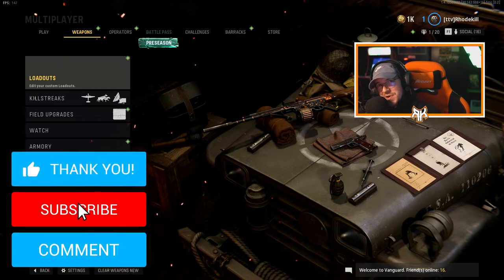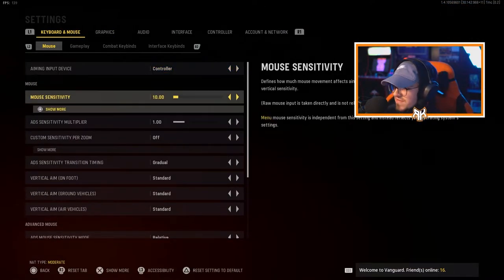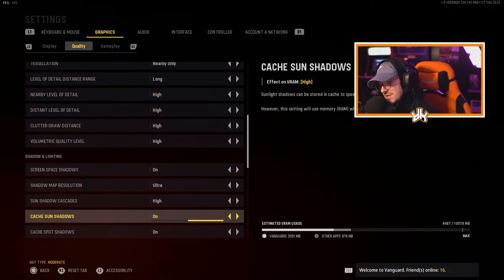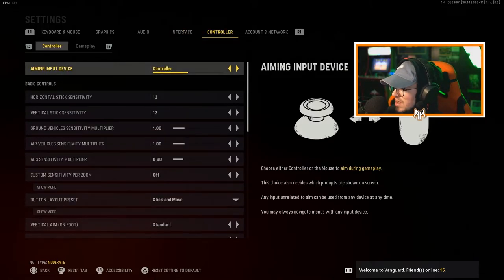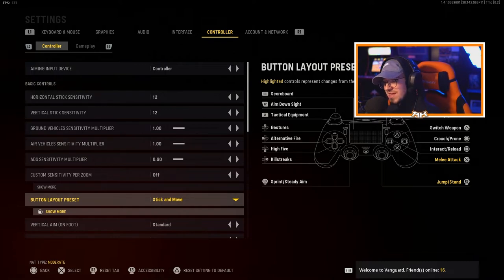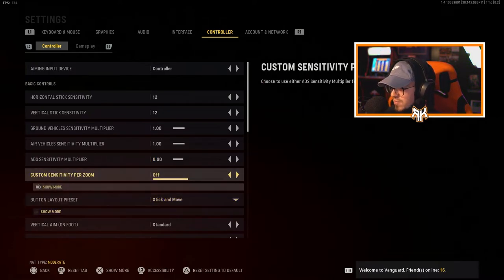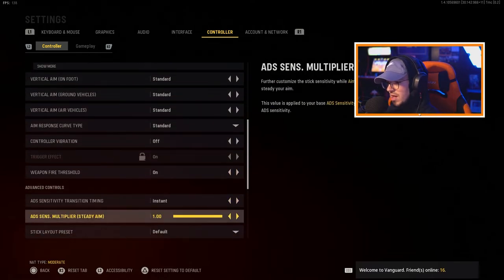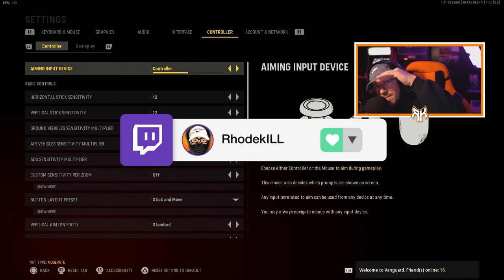Best Controller on PC Settings for COD Vanguard! (Best settings Vanguard)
Best Controller PC Settings in Vanguard (Best settings Vanguard)